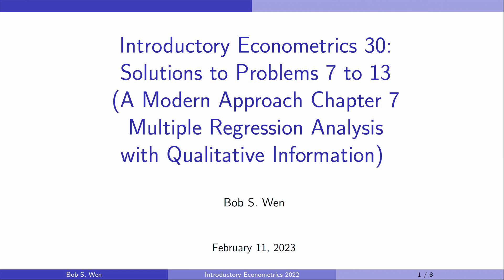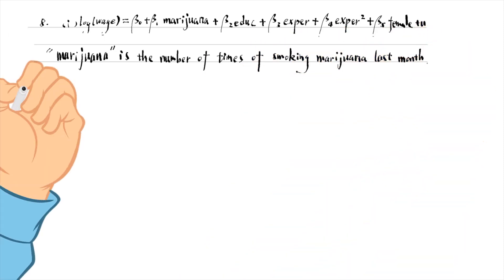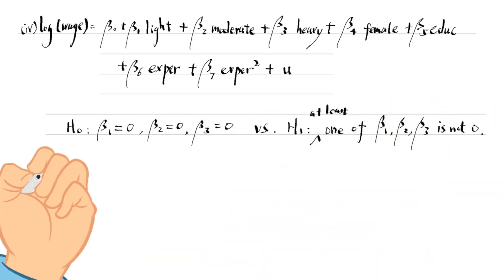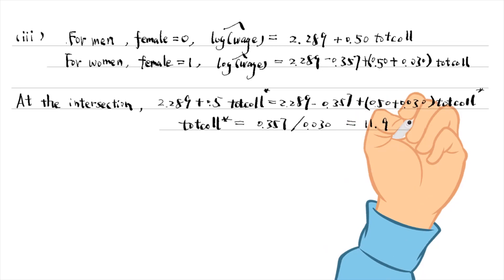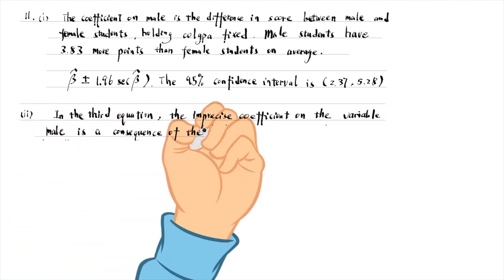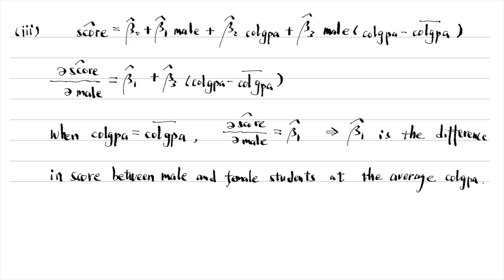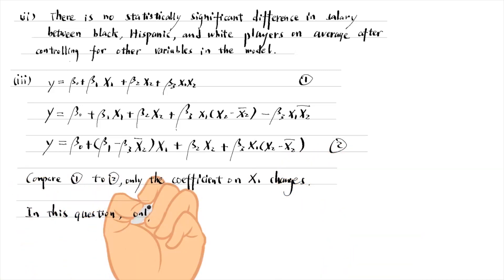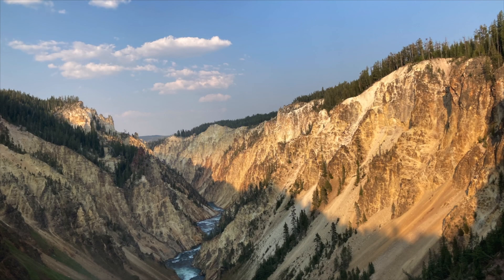Solutions to Problems 7-13 (A Modern Approach Chapter 7) | Introductory Econometrics 30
00:00 Problem 7
02:12 Problem 8
05:52 Problem 9
07:49 Problem 10
09:14 Problem 11
13:06 Problem 12
16:02 Problem 13